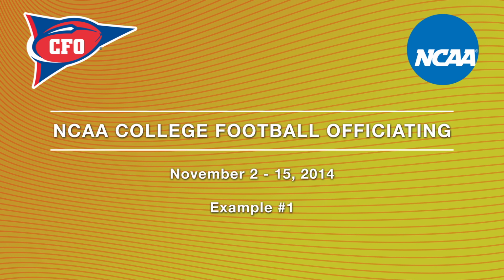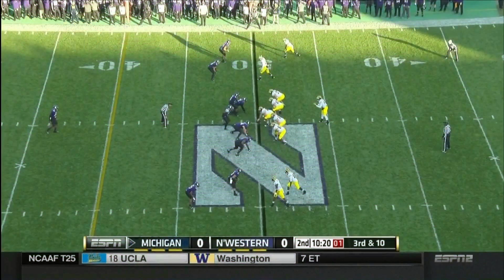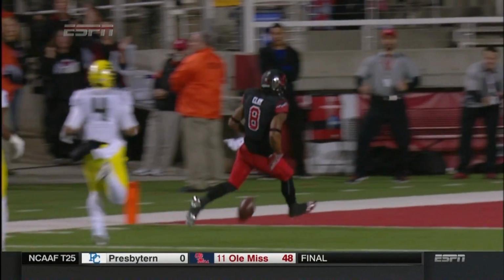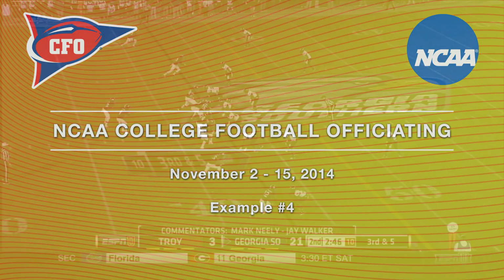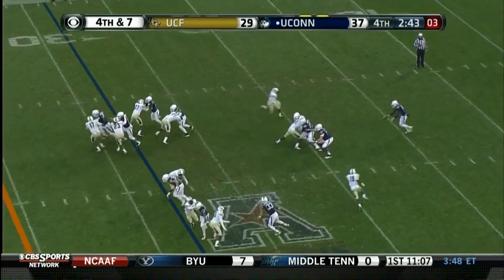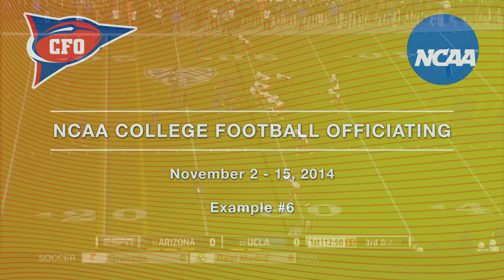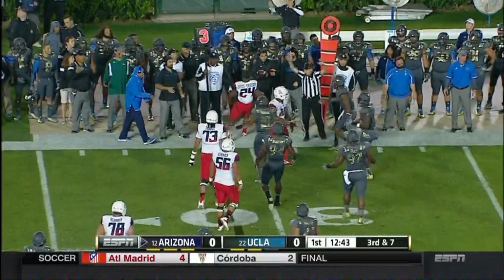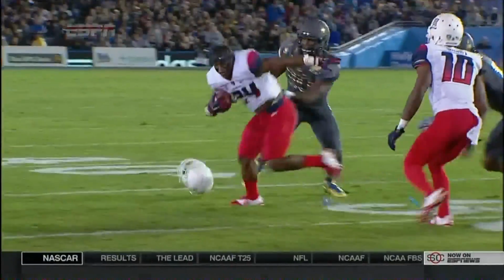College football rules review 11/3-11/16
Rogers Redding, NCAA football secretary-rules editor and national coordinator of officials, explains the reasoning behind penalty calls that were made in college football between November 3 - 16.